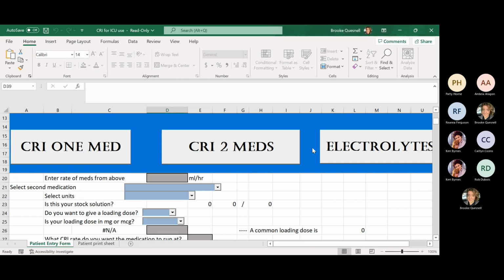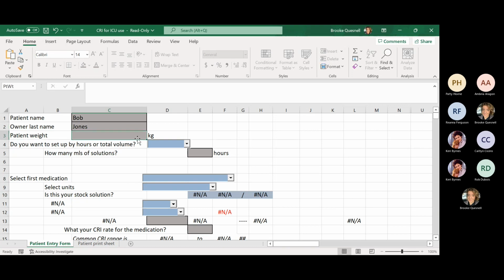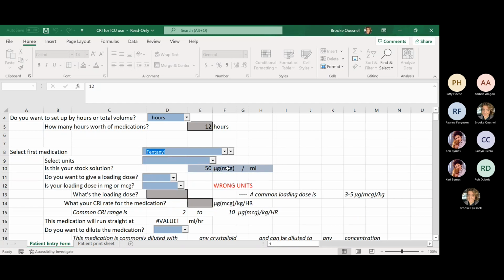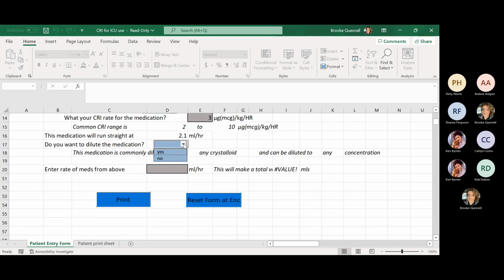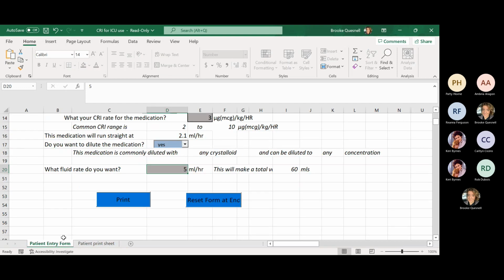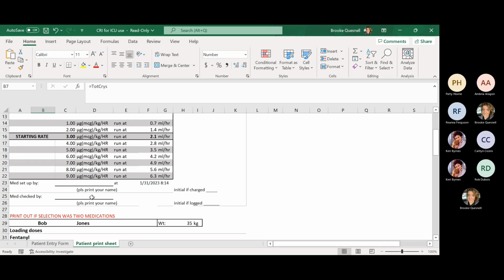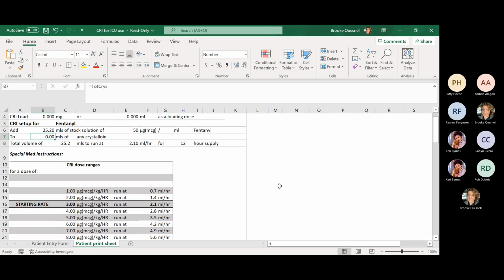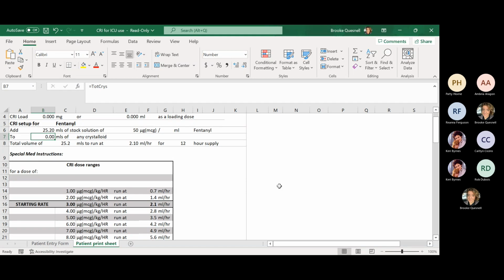CRI calculator training